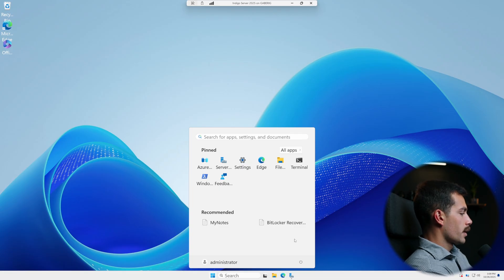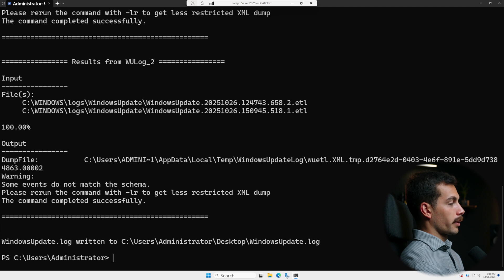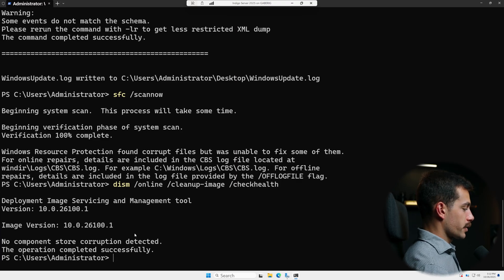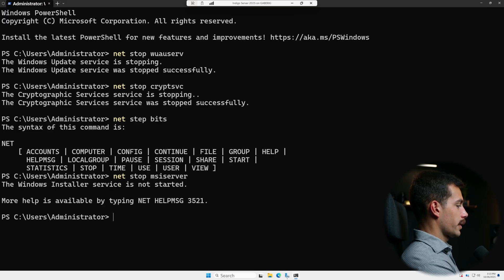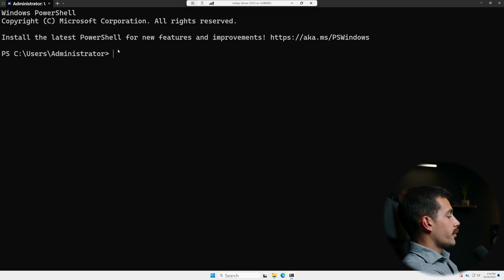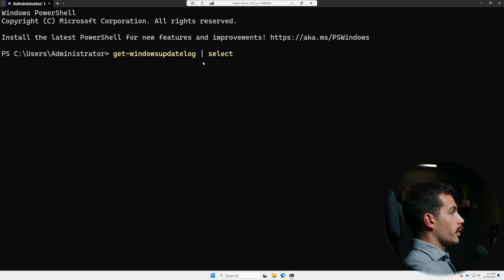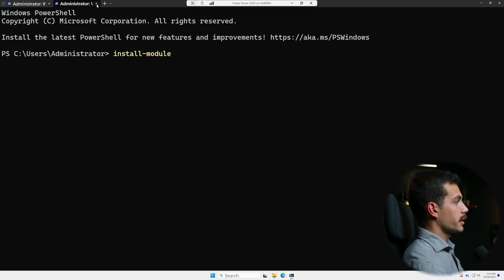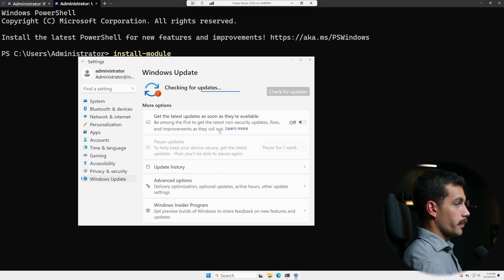Fix “Windows Update Failed to Install” on Windows Server 2025 or 2022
Getting a “Windows Update Failed to Install” error on Windows Server 2025 or 2022? Don’t worry — in this step-by-step troubleshooting guide, we show you how to resolve stuck or failed updates using proven methods trusted by IT professionals.

We’ll walk you through:

Checking update error codes and logs

Restarting the Windows Update service and Background Intelligent Transfer Service (BITS)

Clearing the SoftwareDistribution and Catroot2 folders

Using the Windows Update Troubleshooter or DISM / SFC tools

Manual update installation with Microsoft Update Catalog

Tips to prevent update issues in production environments

🛠️ These fixes work for both GUI and Server Core environments.

👍 Was this helpful? Give the video a thumbs up!
💬 Still stuck? Drop your exact update error code in the comments and we’ll try to help.